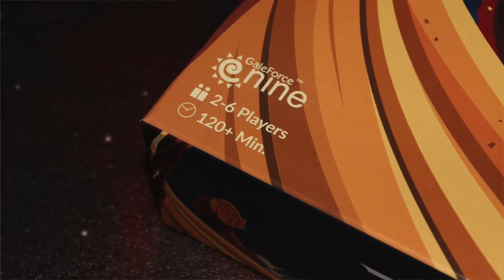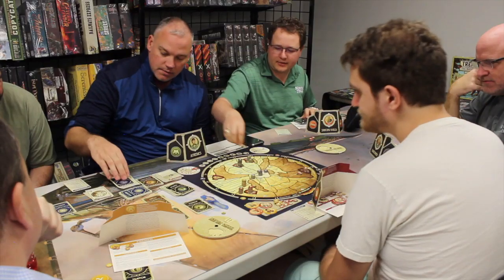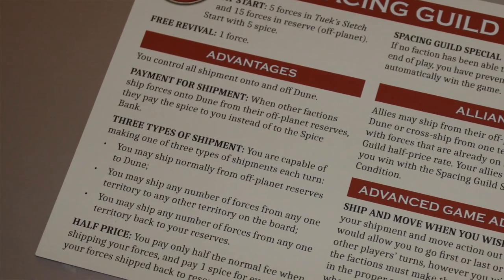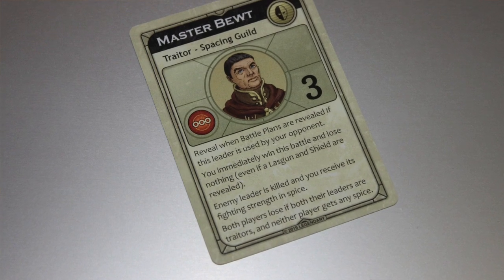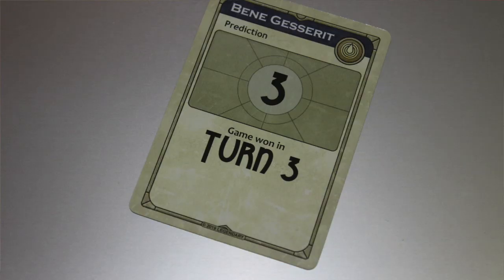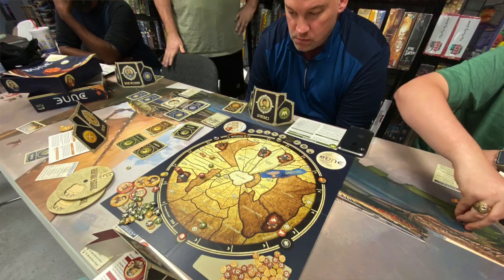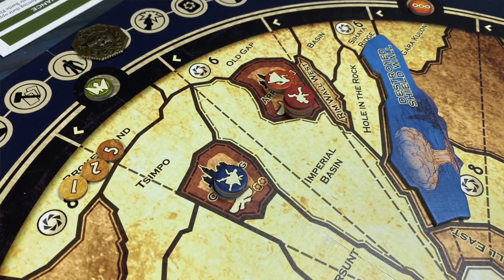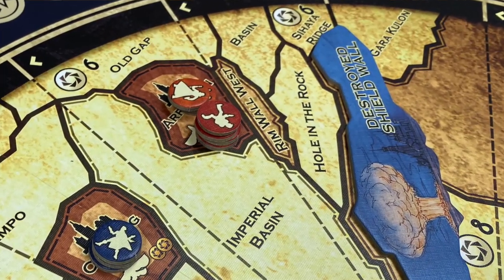TDG: Dune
Hmmm.  Shai-Hulud.  Cody takes a look at this new implementation of the epic sci-fi game from Gale Force Nine based upon Frank Herbert's beloved classic novels. Will it become the Kwisatz Haderach of your heart?  Or will it just get lost in the sand?  Let's watch!